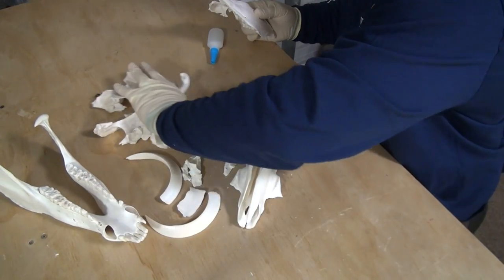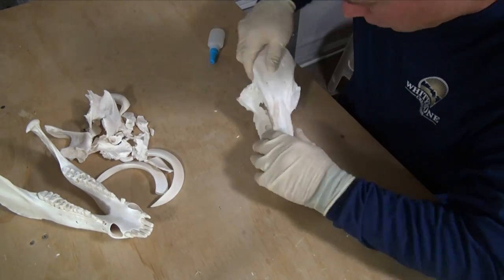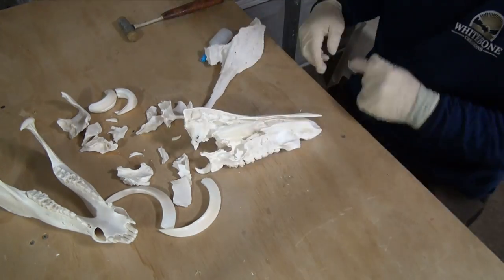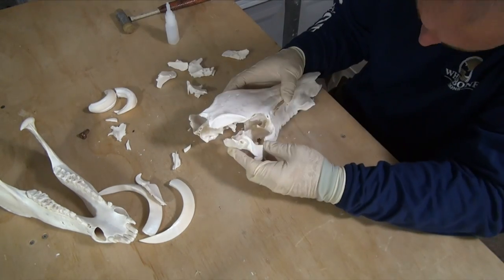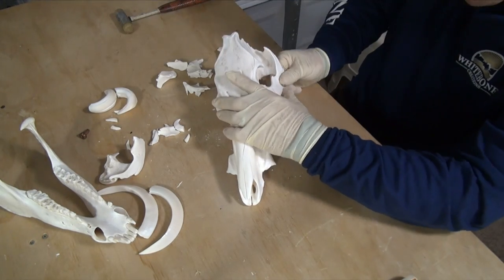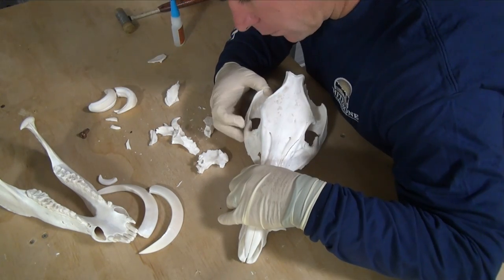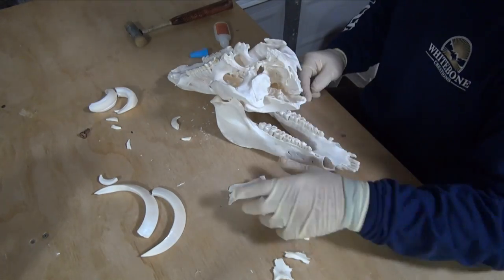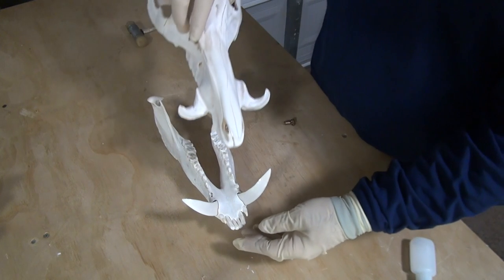HOW TO REBUILD A DAMAGED SKULL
IN RESPONSE TO A RECENT COMMENT HERE IS A SHORT REBUILD VIDEO OF A HEAD SHOT PIG.